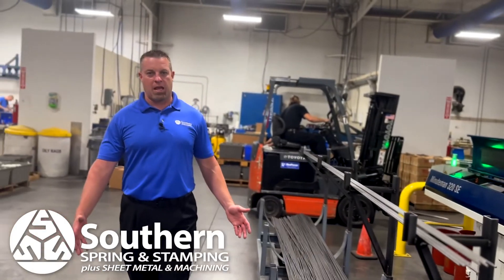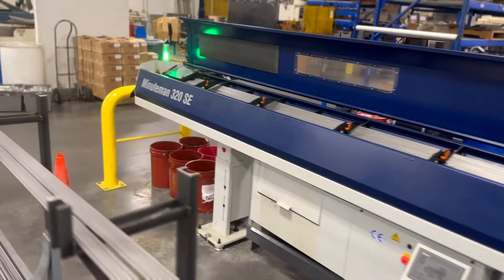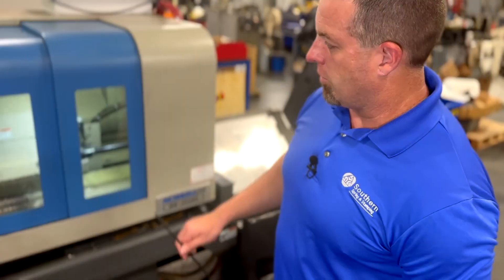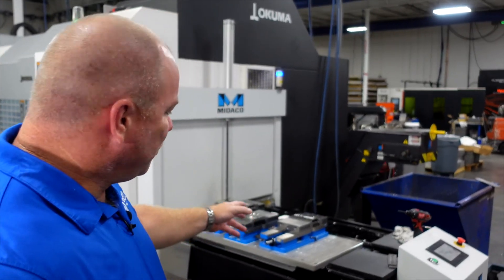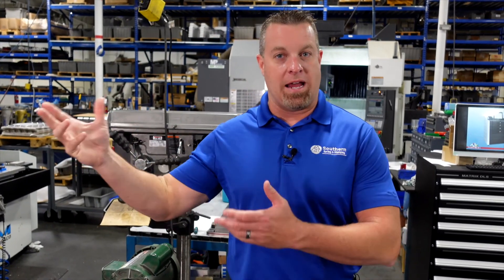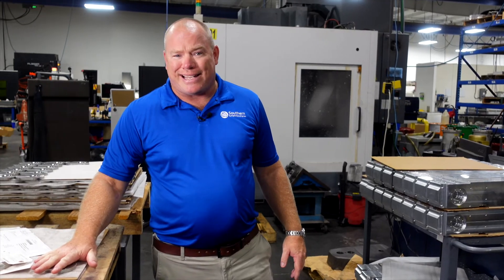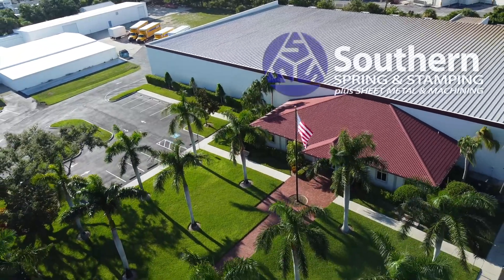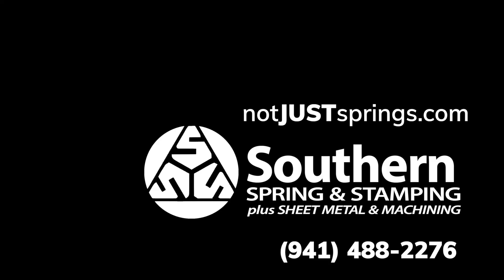CNC Machining, Milling, Turning, Swiss Screw - Southern Spring & Stamping | Venice, Florida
CNC Machining
Southern Spring and Stamping Inc. provides top-notch CNC machining services.

Vertical milling centers with pallet changers along with CNC Swiss screw machine with bar feeder to run lights out. Long accurate rods and threads to stainless 316 heavy duty parts up we offer a broad range of CNC machining capabilities for parts up to 40 inches in length and 20 inches in height in prototype to full-scale production volumes, including low volume and short, small, and large runs. And we can machine anything required for a full assembly, blanking out the part with our laser, machining and sheetmetal  operations then over to our in-house powdercoat line to create a turnkey full assembly.

We can also create complex thread profiles and internal forms on workpieces measuring up to 40.0″ in length x 20.0″ in height. With our custom solution, you can receive the best solution to keep your operations successful.

0:00 - Machining and Swiss - Lights out - Runs 24 hours a day
1:00 - Full Assembly - from start to finish under one roof - powder coating
1:37 - Best quality part, Best quality service at the same time - Southern Spring & Stamping

Southern Spring & Stamping features over 100,000 square feet of modern workspace to give them the capabilities to produce your custom products quickly and accurately from start to finish.

Springs & Wire Forms
Metal Stamping
Sheet Metal Fabrication
CNC Machining
Tool & Die Making, Storage and Maintenance
Fourslide & Vertislide
Rapid Prototype Development
Welding Capabilities MIG, TIG, Spot
Powder Electrostatic Coatings
Drying Oven (120 feet)
Silkscreen Department
Packaging to your Requirements
Short & Long Run Capabilities
CNC Controlled Equipment

Southern Spring & Stamping, Inc. has the in-house capability to paint, powder coat and silk screen. They also provide a full quality inspection department to help assure a quality product with an ISO 9001 certified quality management program. Your parts can be run to commercial tolerances or to military specifications.

401 Substation Road, Venice, Florida, 34285
2089 US Hwy 220, Stokesdale, North Carolina 27357